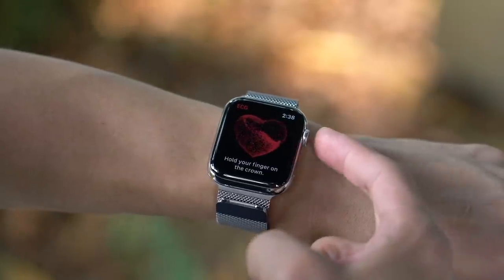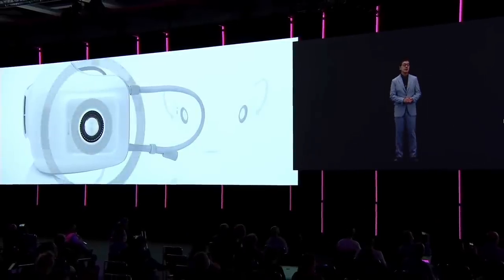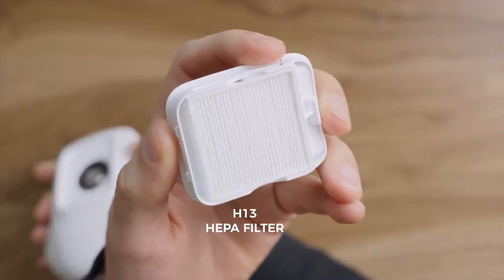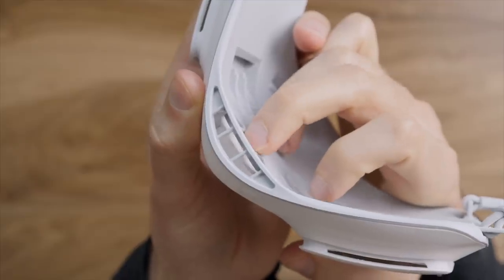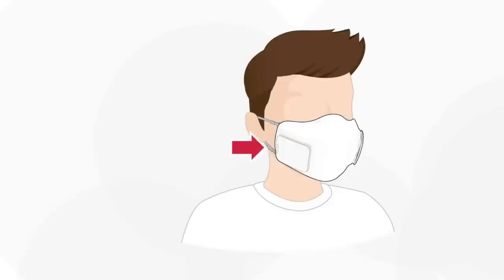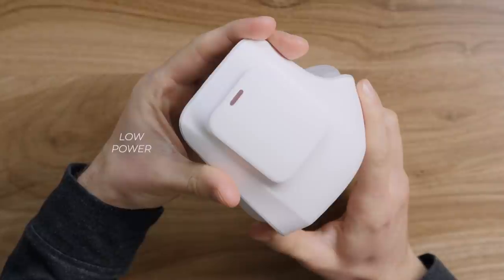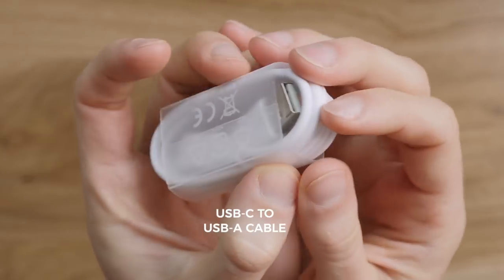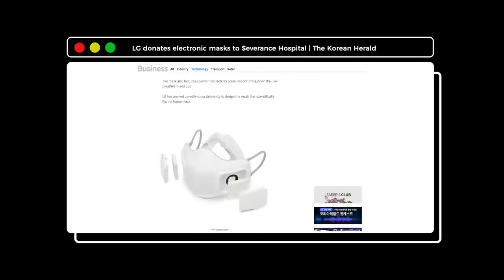LG Made the Smart Mask from the Future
Smart Face Masks Anyone? At IFA 2020, LG announced its PuriCare Wearable Air Purifier, a mask with built-in HEPA Filters, fans and a companion smartphone app.

Not yet approved for commercial use, this video explores this timely piece of tech. Will wearable air purifiers become commonplace soon? And would you wear one?

Note: Thumbnail uses digital renders, and is meant for illustrative purposes only.